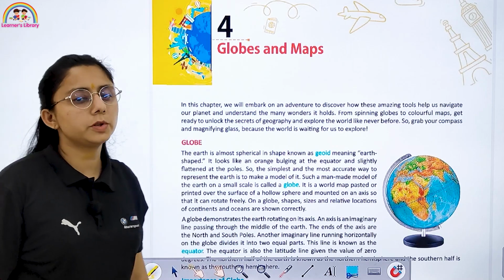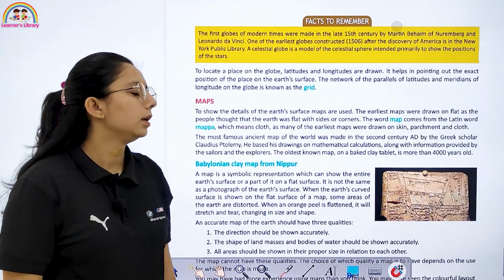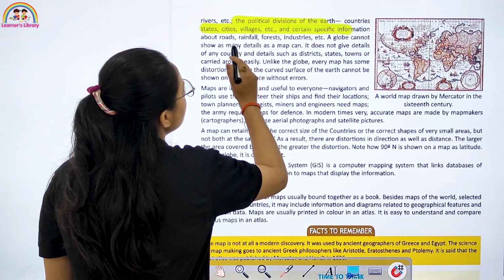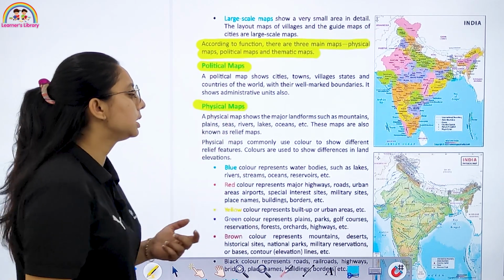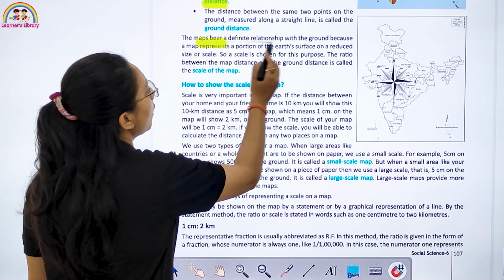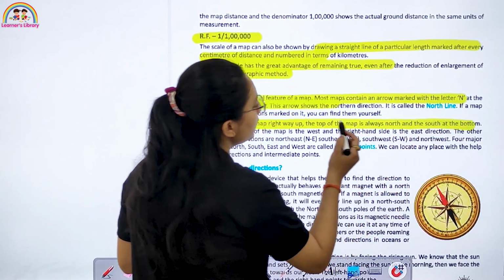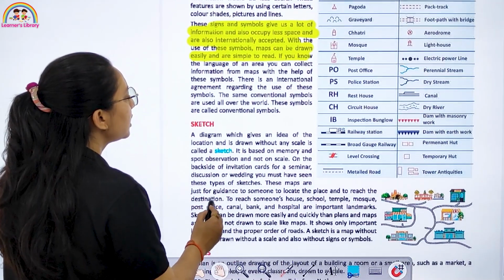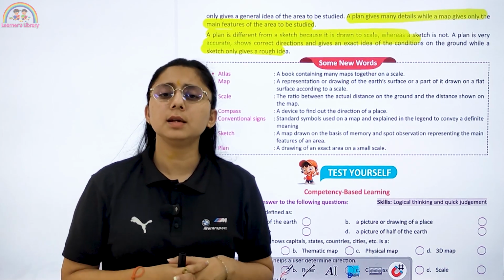SOCIAL STUDIES-6 (GEOGRAPHY) | CHAPTER-4 : GLOBES AND MAPS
SOCIAL STUDIES Class-6 Video Book  ''GLOBES AND MAPS"